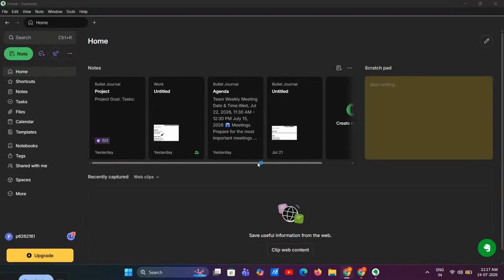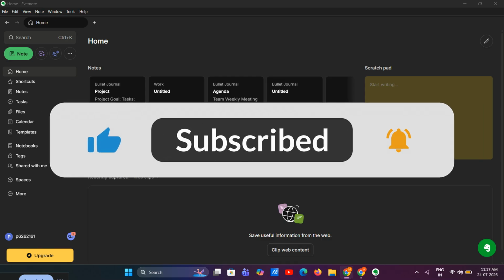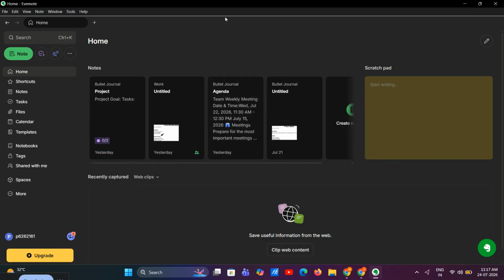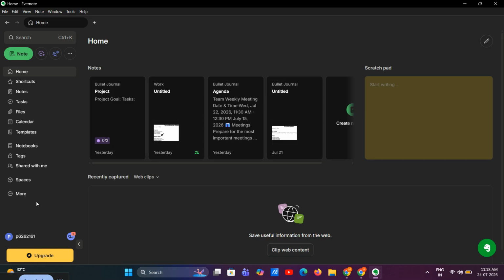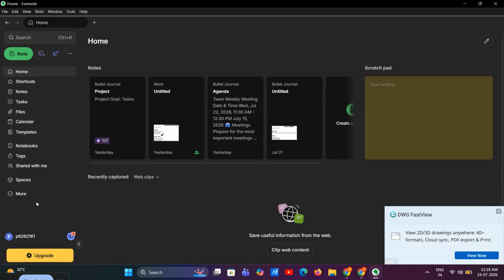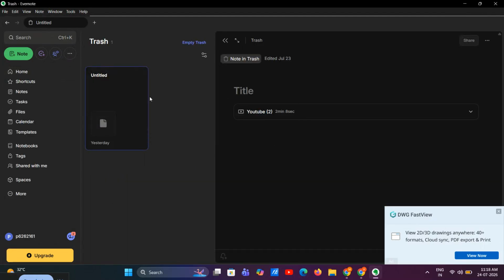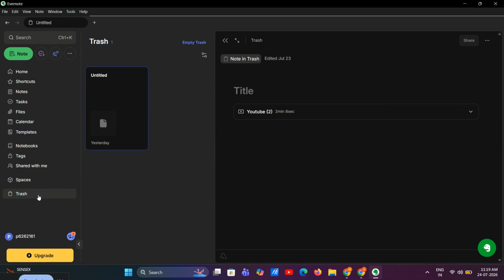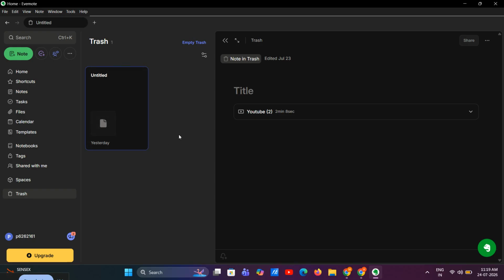How To Find Trash In Evernote (Easy Guide)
Learn how to find the Trash folder in Evernote on desktop and web so you can access deleted notes and restore items quickly.
This quick Evernote tutorial shows where Trash is located, what to do if it’s hidden, and how to reveal it in Sidebar settings.

🕚Timestamps:
0:00 Introduction
0:18 Open Evernote And Check The Left Sidebar
0:39 Click Trash Or Use More To Reveal It
1:08 Enable Trash In Settings If It’s Hidden
1:37 Review Deleted Notes And Restore Items

✍️What You'll Learn In This Video:
• How To Find Trash In Evernote On Desktop
• How To Locate Trash In The Evernote Web App
• How To Reveal Hidden Sidebar Items In Evernote
• How To Enable Trash In Evernote Preferences
• How To Restore Deleted Notes From Trash

💡Pro Tips:
• Always confirm you’re signed into the correct Evernote account before checking Trash.
• If Trash is missing, use the More button in the sidebar first.
• Open Settings and check Sidebar preferences if Trash is still hidden.
• Review deleted notes carefully before restoring anything.
• Keep important notes backed up so you can recover them faster.